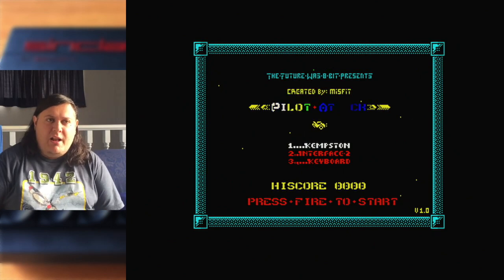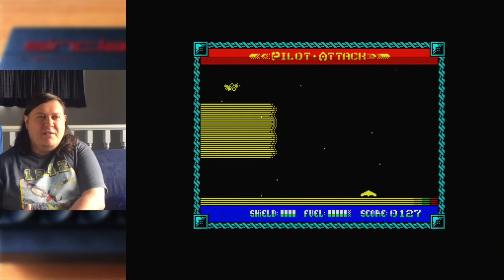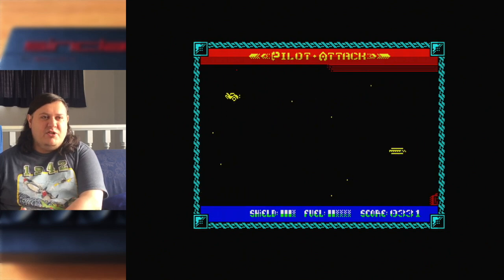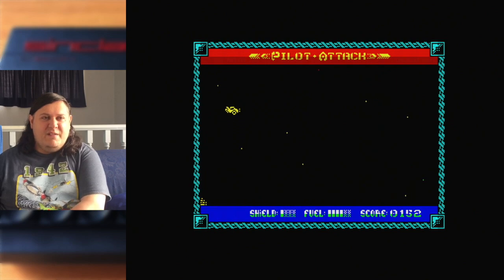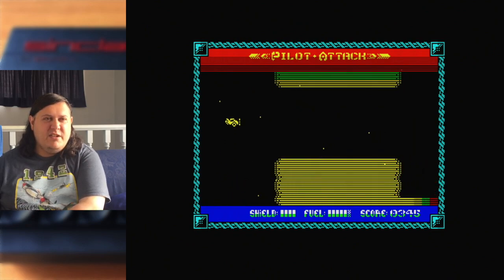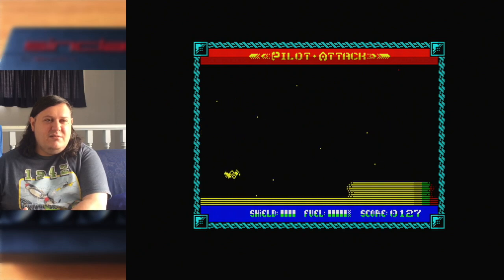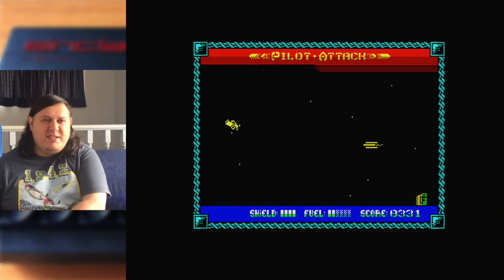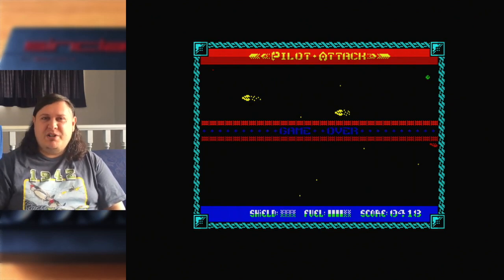"Pilot Attack" on ZX Spectrum (48 & 128k) - Rob Plays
BUY Pilot Attack!

This week, continuing with the new games theme, I check out "Pilot Attack" for the ZX Spectrum (running on both 48k & 128k models).

Gameplay footage recorded from a real ZX Spectrum+ 128k (Toastrack) via RGB, and fed through an XRGB Mini - watch at 720p50 for the absolute best quality!